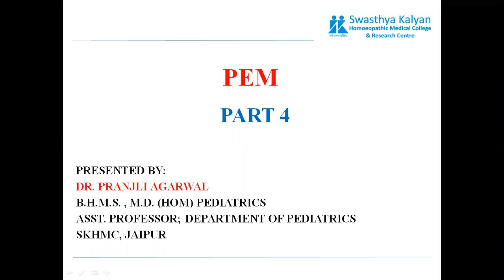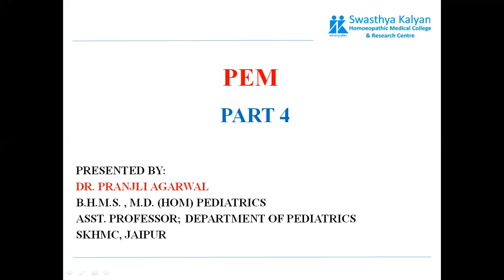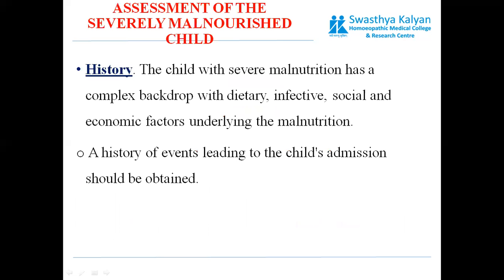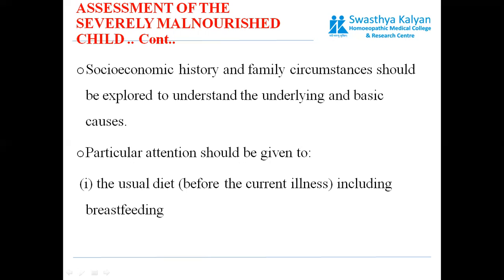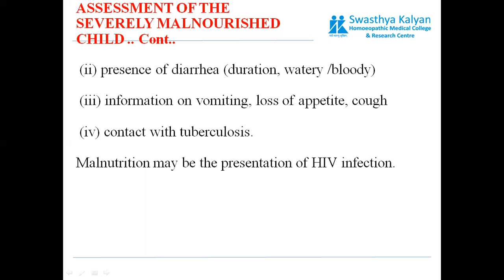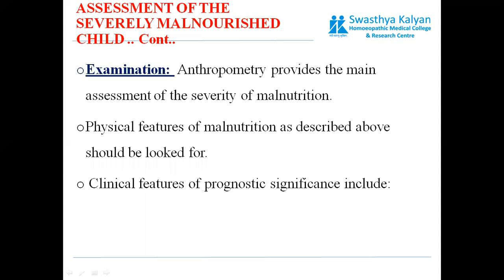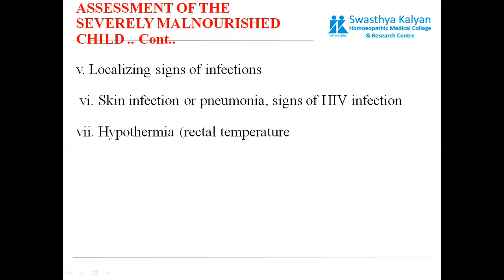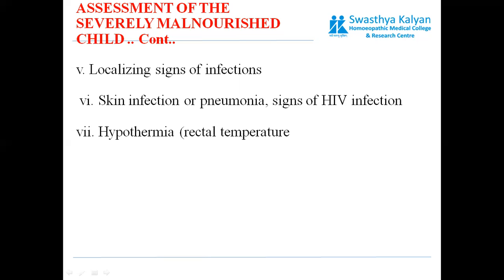PRACTICE OF MEDICINE-PEDIATRICS-PROTEIN ENERGY MALNUTRITION PART 4- B.H.M.S FINAL YEAR